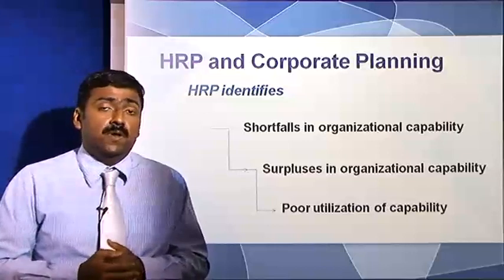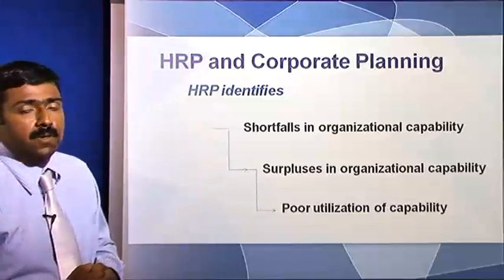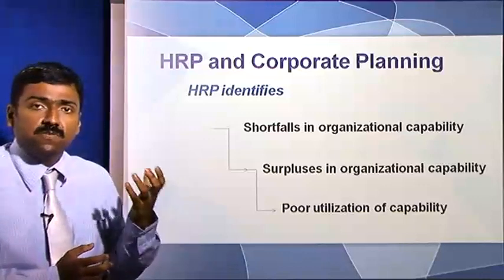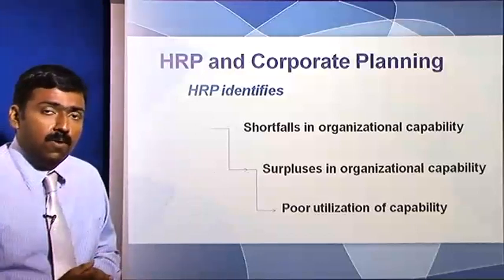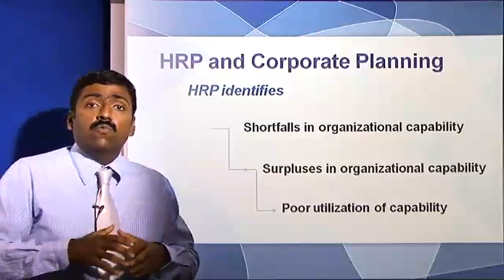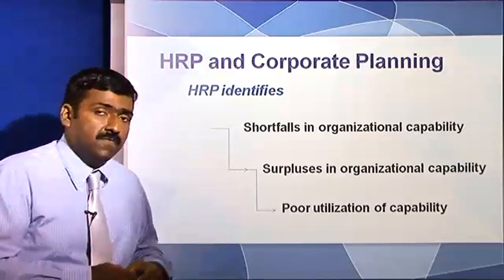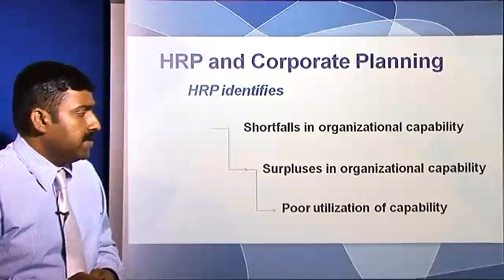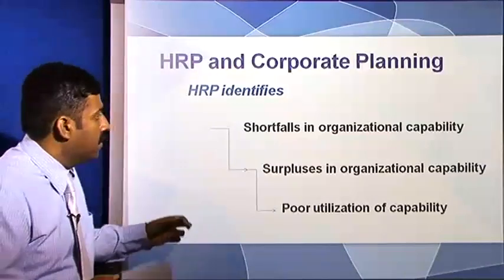How to Do Human Resource Planning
Human Resource : Human Resource Planning !

Stayinformed with Big Videos
IMPORTANT